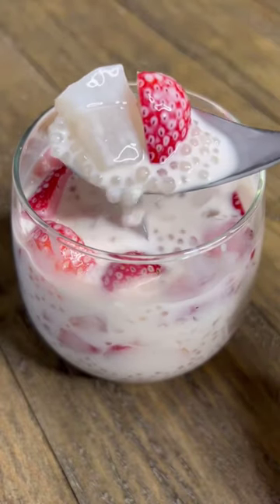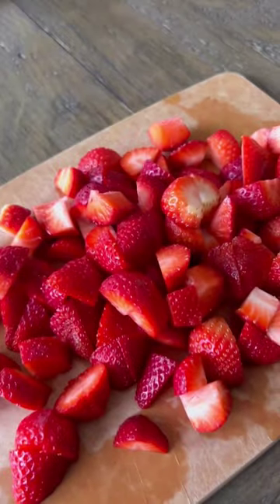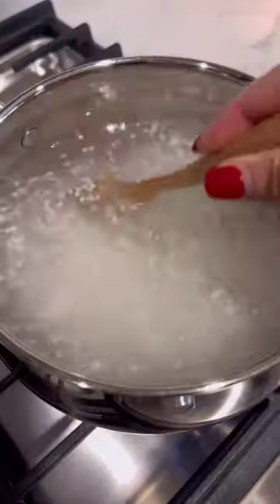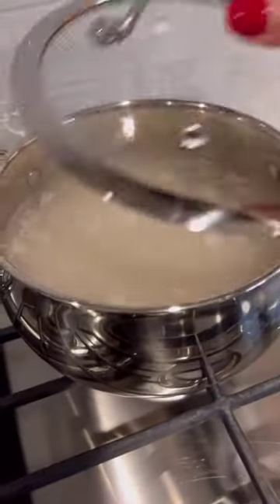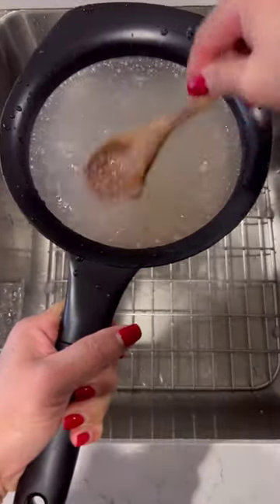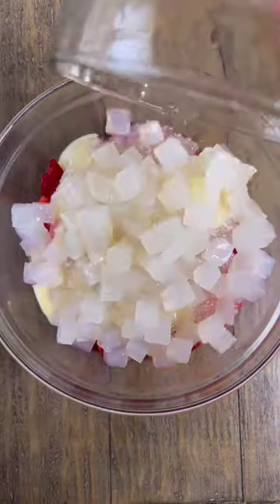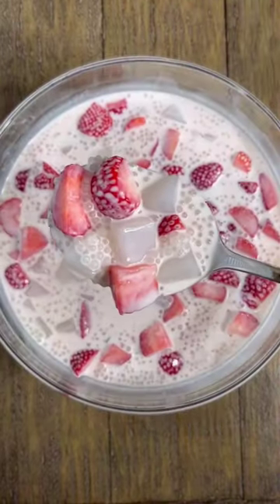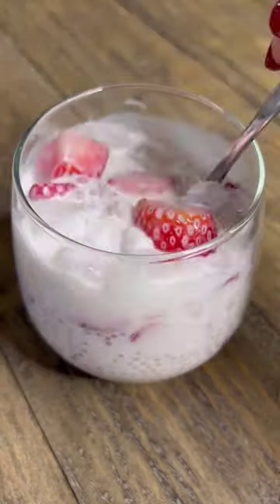tasty strawberry 🍓🍰 cake 😋 cake 【 Strawberry/Recipe 】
Strawberry Sago with Nata de Coco Recipe. If you loved my Mango Bango recipe, You’ll love this one too!

Ingredients:
3 cups strawberries
3/4 cup sago (tapioca pearls)
1 jar of Nata de Coco (coconut jellies)
2 cups of half and half (this is half milk, half cream mixture)
1/2 cup condensed milk

Cut the strawberry into cubes. In a bowl, add strawberries and 1/4 cup of Nata de Coco syrup. Set aside.

Boil the sago/tapioca pearls on medium low heat for 7-8 minutes then remove from heat and cover with lid for 15 minutes until it is translucent in color. Drain and rinse the in cold water.

To your bowl of strawberries, add sago, condensed milk, Nata de Coco (drained), and half and half. Taste and adjust for your sweetness level. Refrigerate for 4 hours before serving. Best served chilled.